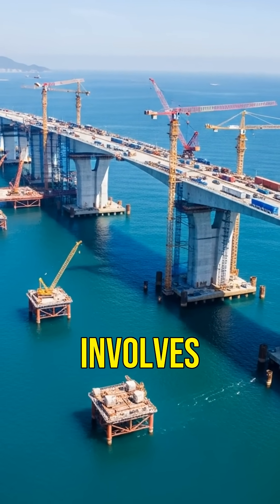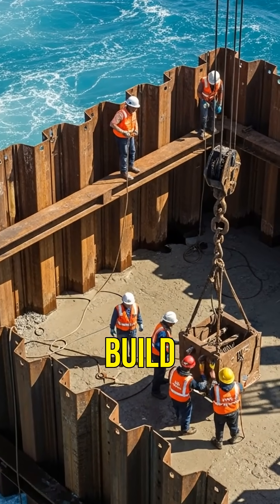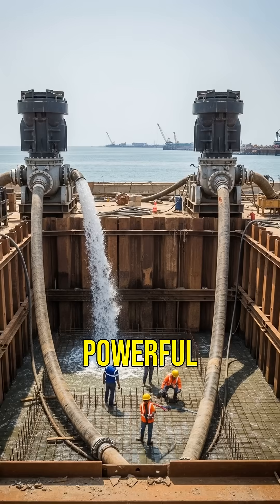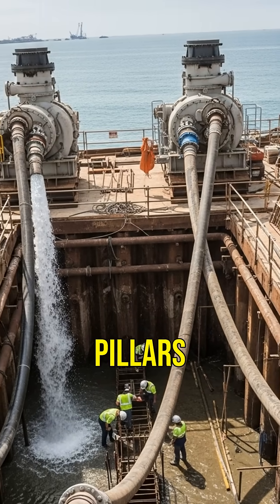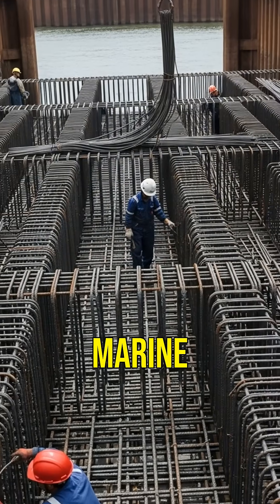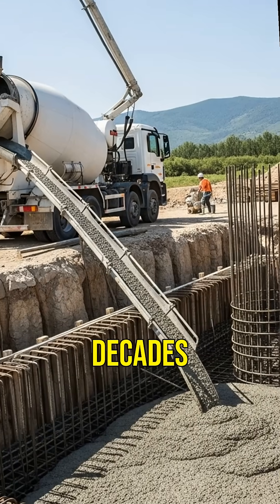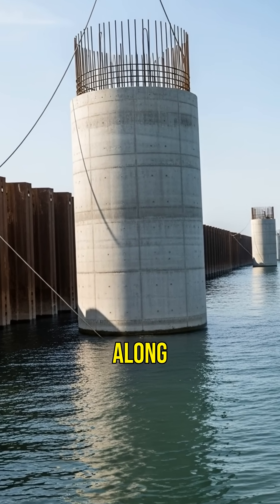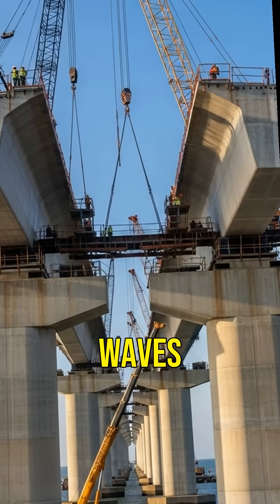Facts Behind Building Sea Bridges | Engineering 🌊🔧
Ever wondered how engineers construct sea bridges? Dive into the fascinating process of creating underwater pillars! From building cofferdams to pouring concrete, discover the innovative techniques that make these engineering marvels possible. Watch as we unveil the steps involved in ensuring these structures can withstand the forces of nature.